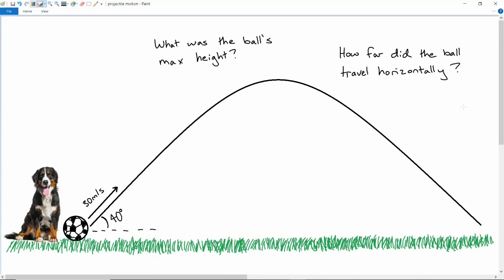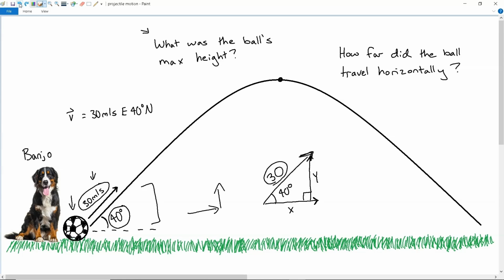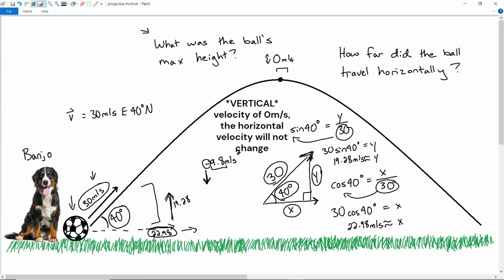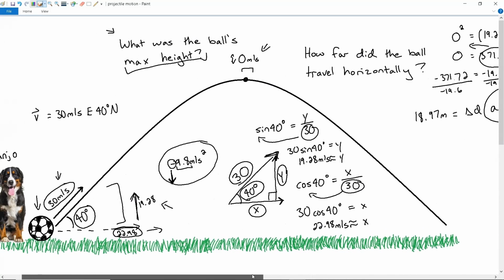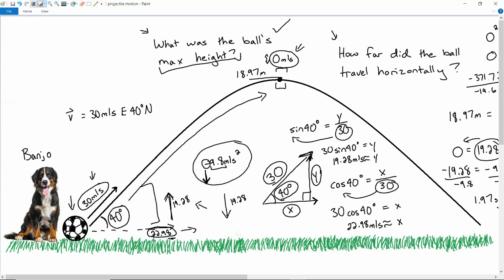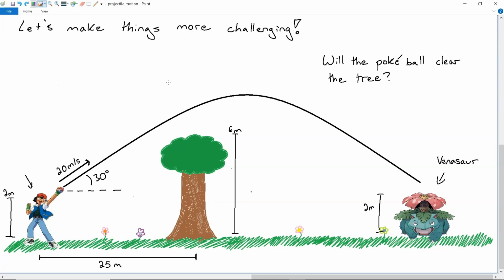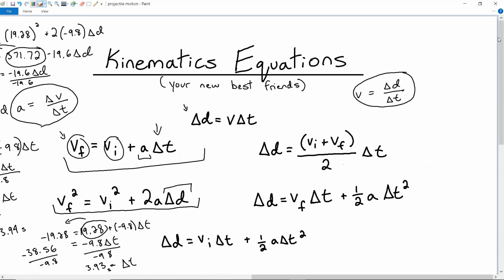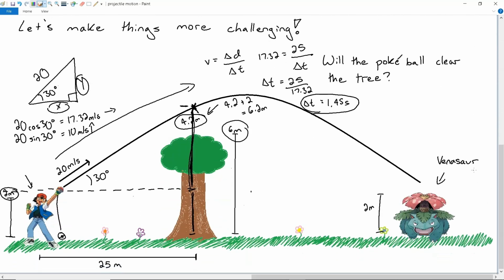Projectile Motion - Gr. 11 Physics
Showing how to break down an object's velocity into its x and y components, to help solve for information about its motion in the air (i.e. max height, total horizontal distance, etc...). I also review the main kinematics equations.